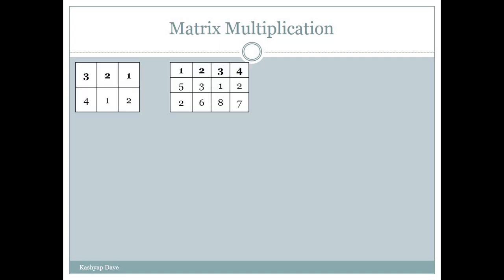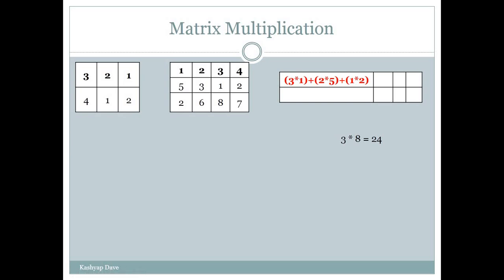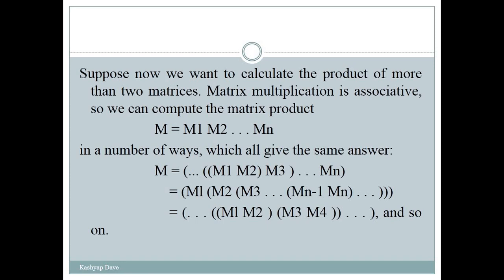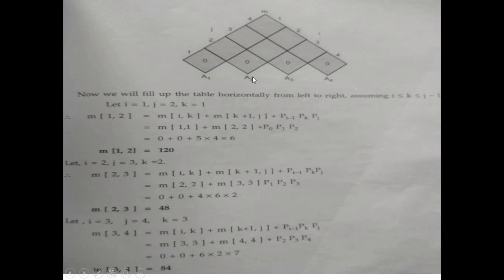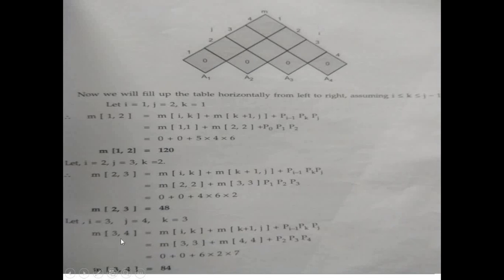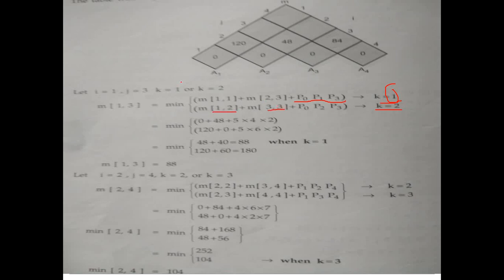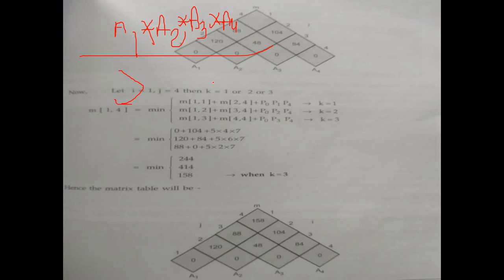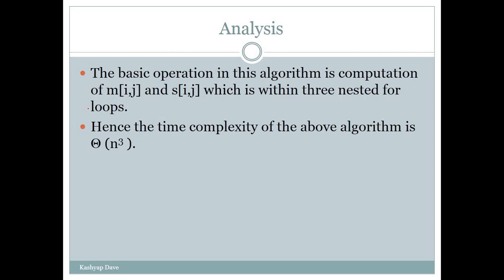matrix chain multiplications using Dynamic Programming